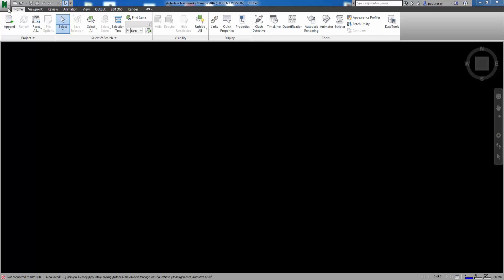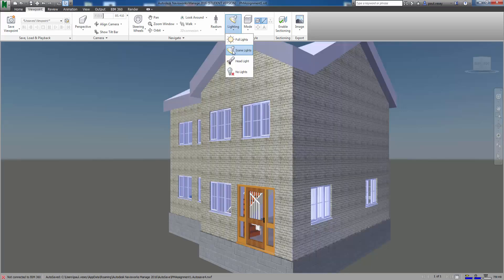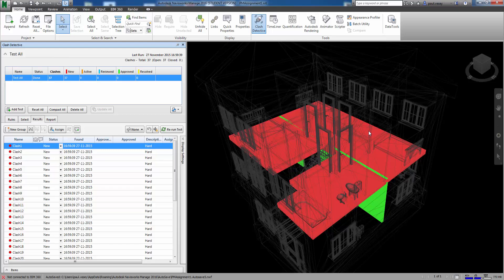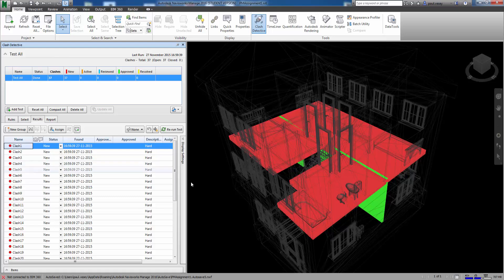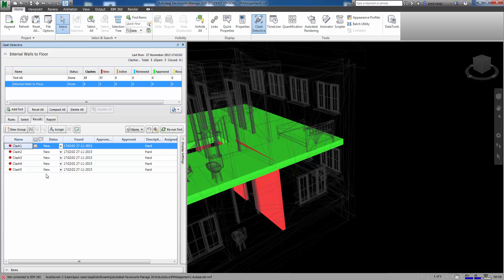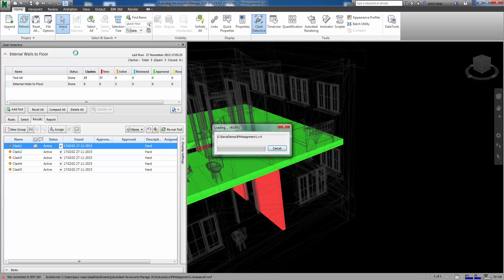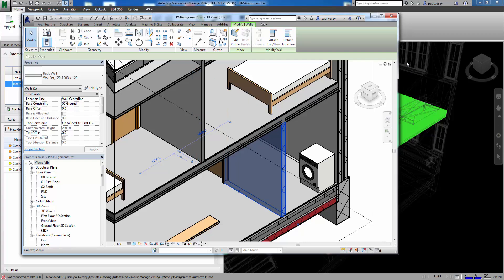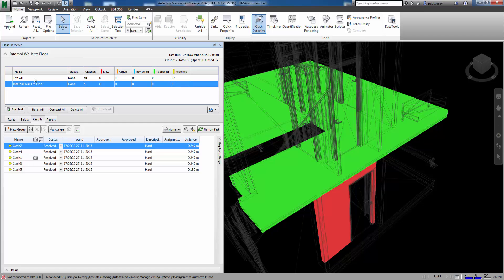Clash Detection in Navisworks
First Look at clash detection and resolution in Navisworks